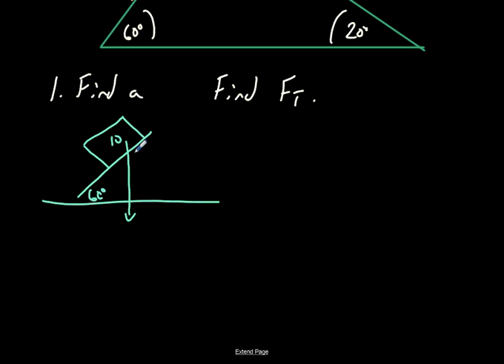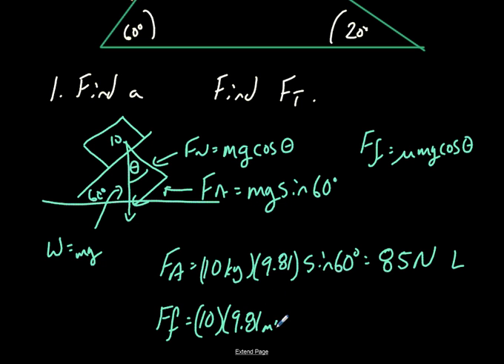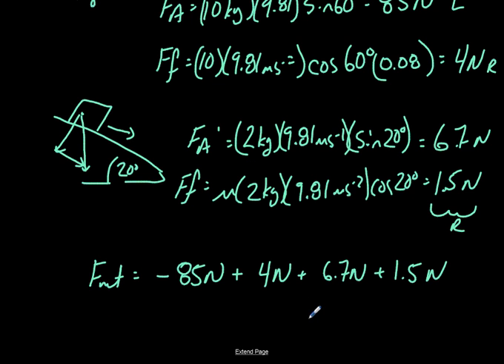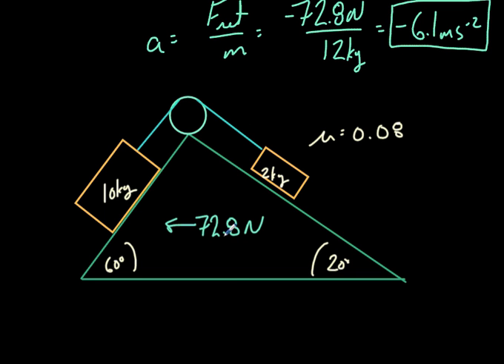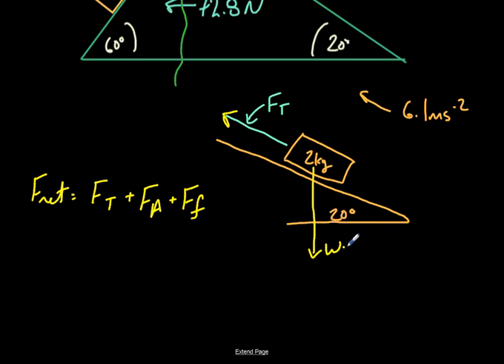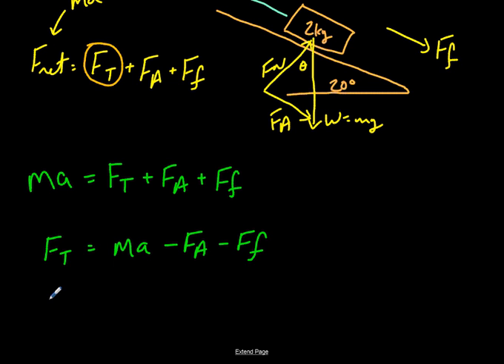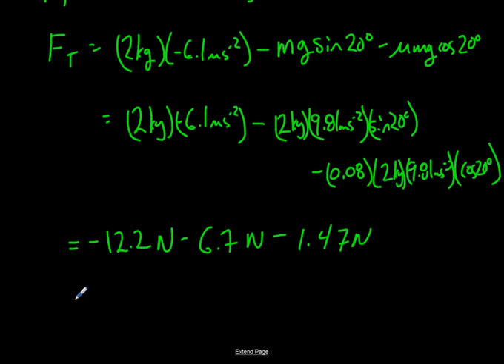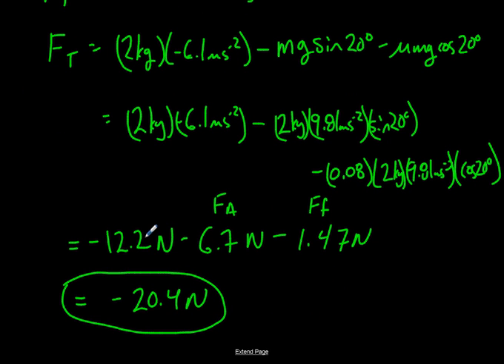Solving a Pulley and Plane Problem Including Tension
Looks at two masses on a double inclined plane. Shows the method for solving for acceleration of the system as well as for the tension in the rope connecting them.